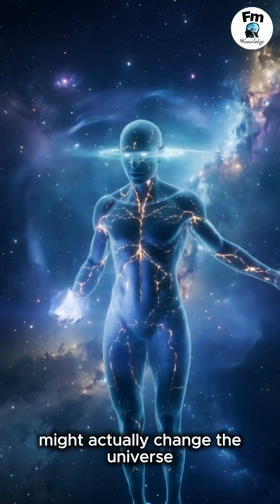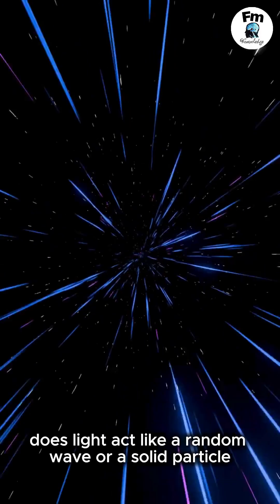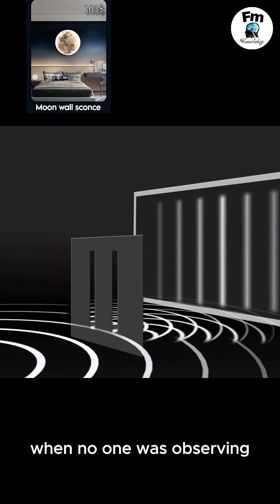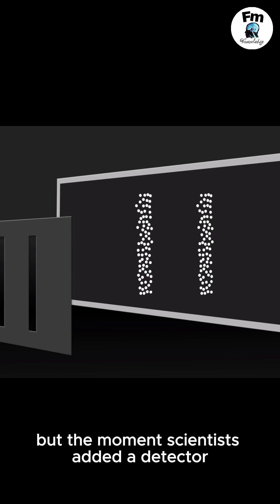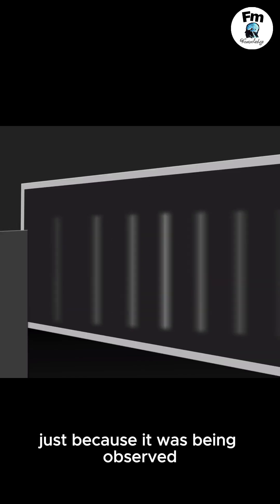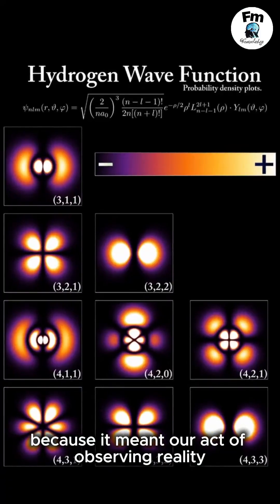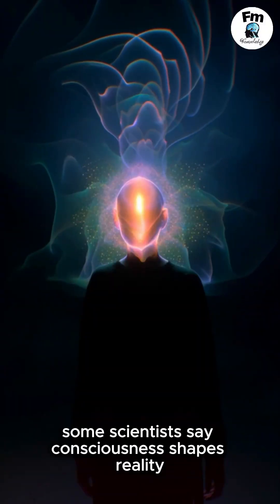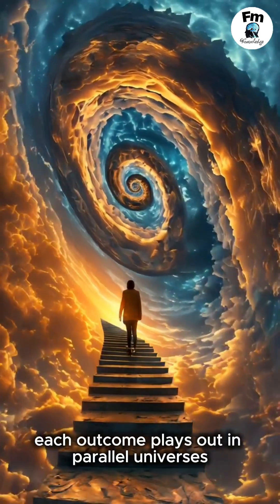How Human Consciousness Affects Reality — The Double Slit Experiment Explained (Quantum Mystery)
Did you know human consciousness might actually change reality?
In this video, I explain the Double Slit Experiment — one of the most shocking discoveries in quantum physics — and how simply observing something can change the behavior of light itself.

Scientists found that light acts like a wave when no one watches,
but becomes a particle the moment it’s observed.
This quantum mystery has led to mind–bending theories:
• Does consciousness shape reality?
• Do particles “know” they’re being watched?
• Are multiple outcomes happening in parallel universes?

This video breaks down the experiment in a simple, fascinating way
for anyone curious about quantum mechanics, consciousness, parallel worlds, and the nature of reality.

Did you know human consciousness might actually change the universe?

Physicists wanted to understand the tiniest piece of light.
They wondered: Does light act like a random wave, or a solid particle?

So they shot light through two tiny slits
and watched the pattern on a screen behind it.

When no one was observing…
light acted like a wave, creating a weird interference pattern—
like multiple waves mixing together.

But the moment scientists added a detector to watch which slit the light passed through…
everything changed.

Light stopped acting like a wave
and behaved like a particle instead.

Just because it was being observed.

That shocked the entire scientific world.
Because it meant our act of observing reality
can change how the universe behaves at the smallest level.

And from here, the wild theories started:

• Some scientists say consciousness shapes reality.
• Others say the particle “knows” it’s being watched.
• And some believe each outcome plays out in parallel universes,
and we only see one of them.